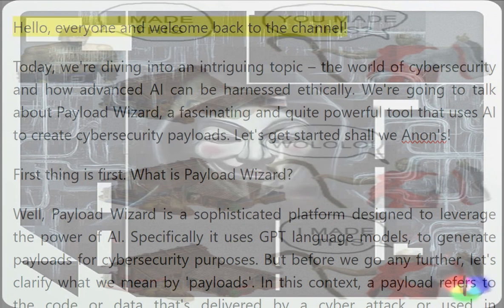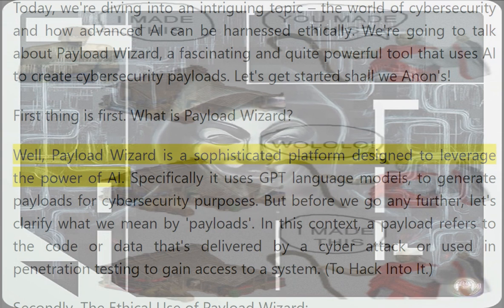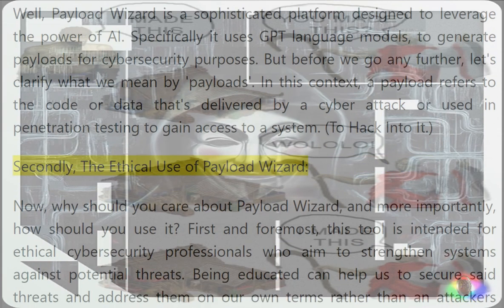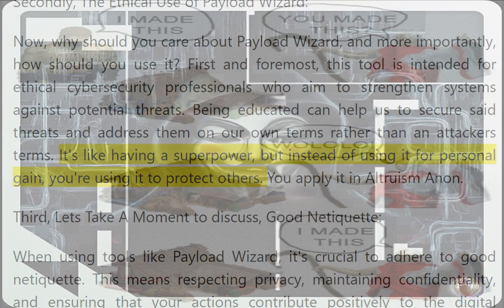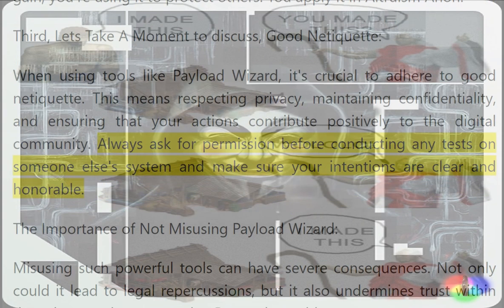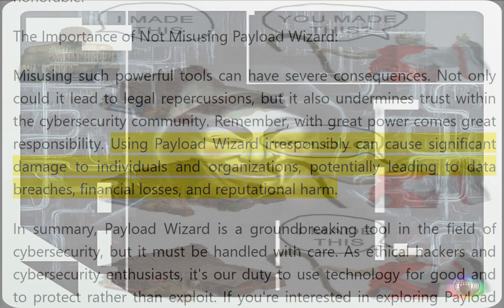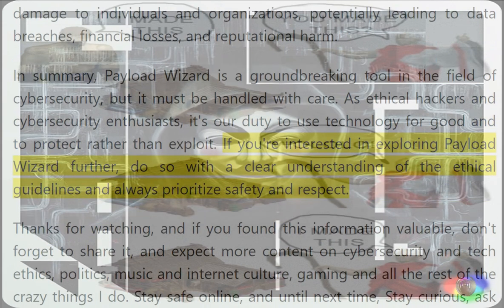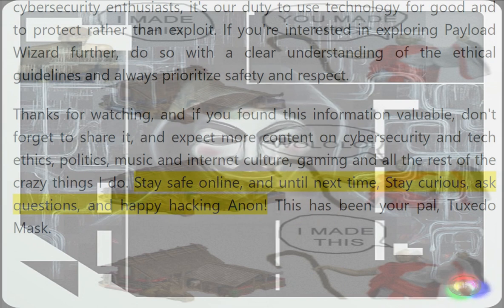Meet Payload Wizard The Ai Cyber Hacking Tool!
(Voice Of UK Noah)

Today, we're diving into an intriguing topic – the world of cybersecurity and how advanced AI can be harnessed ethically. We're going to talk about Payload Wizard, a fascinating and quite powerful tool that uses AI to create cybersecurity payloads. Let's get started shall we Anon's!
First thing is first. What is Payload Wizard?
Well, Payload Wizard is a sophisticated platform designed to leverage the power of AI. Specifically it uses GPT language models, to generate payloads for cybersecurity purposes. But before we go any further, let's clarify what we mean by 'payloads'. In this context, a payload refers to the code or data that's delivered by a cyber attack or used in penetration testing to gain access to a system. (To Hack Into It.)
Secondly, The Ethical Use of Payload Wizard:
Now, why should you care about Payload Wizard, and more importantly, how should you use it? First and foremost, this tool is intended for ethical cybersecurity professionals who aim to strengthen systems against potential threats. Being educated can help us to secure said threats and address them on our own terms rather than an attackers terms. It's like having a superpower, but instead of using it for personal gain, you're using it to protect others. You apply it in Altruism Anon.
Third, Lets Take A Moment to discuss, Good Netiquette:
When using tools like Payload Wizard, it's crucial to adhere to good netiquette. This means respecting privacy, maintaining confidentiality, and ensuring that your actions contribute positively to the digital community. Always ask for permission before conducting any tests on someone else's system and make sure your intentions are clear and honorable.
The Importance of Not Misusing Payload Wizard:
Misusing such powerful tools can have severe consequences. Not only could it lead to legal repercussions, but it also undermines trust within the cybersecurity community. Remember, with great power comes great responsibility. Using Payload Wizard irresponsibly can cause significant damage to individuals and organizations, potentially leading to data breaches, financial losses, and reputational harm.
In summary, Payload Wizard is a groundbreaking tool in the field of cybersecurity, but it must be handled with care. As ethical hackers and cybersecurity enthusiasts, it's our duty to use technology for good and to protect rather than exploit. If you're interested in exploring Payload Wizard further, do so with a clear understanding of the ethical guidelines and always prioritize safety and respect.
Thanks for watching, and if you found this information valuable, don't forget to share it, and expect more content on cybersecurity and tech ethics, politics, music and internet culture, gaming and all the rest of the crazy things I do. Stay safe online, and until next time, Stay curious, ask questions, and happy hacking Anon! This has been your pal, Tuxedo Mask.